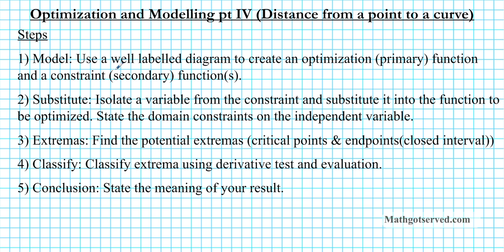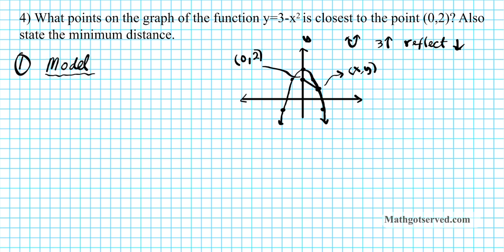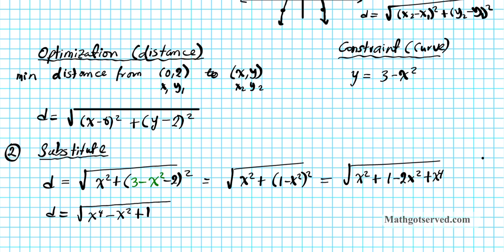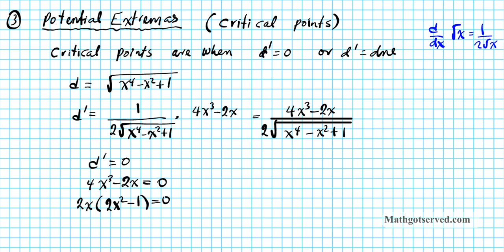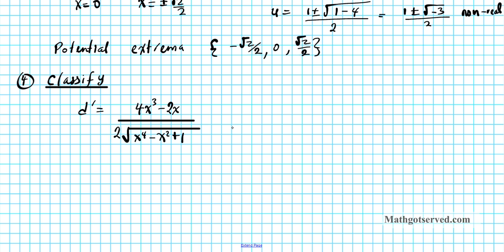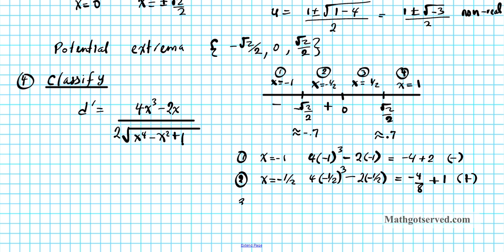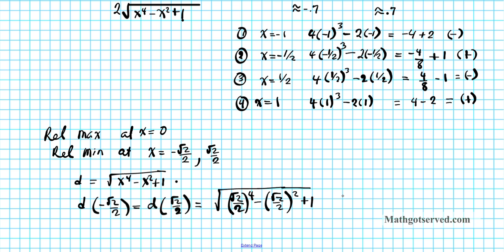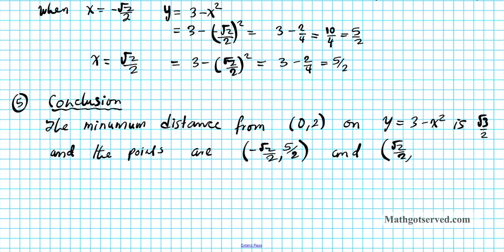Cu4l4c Optimization and Modelling pt II minimum distance from curve point minimize